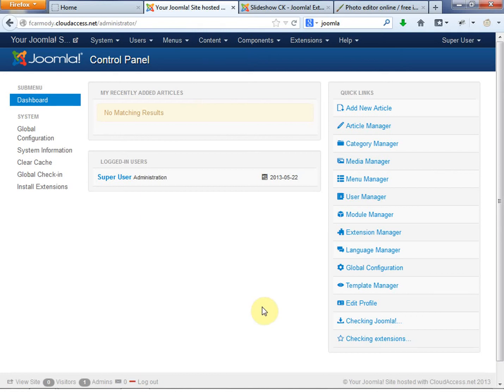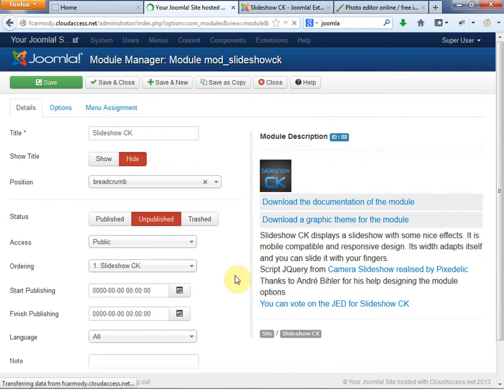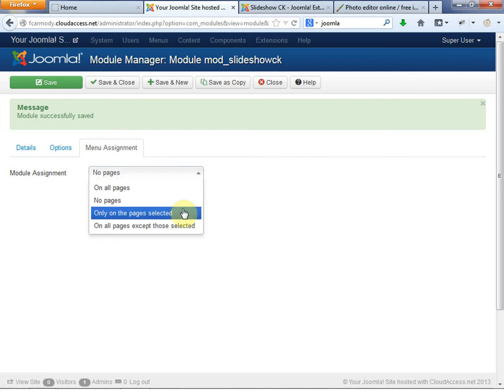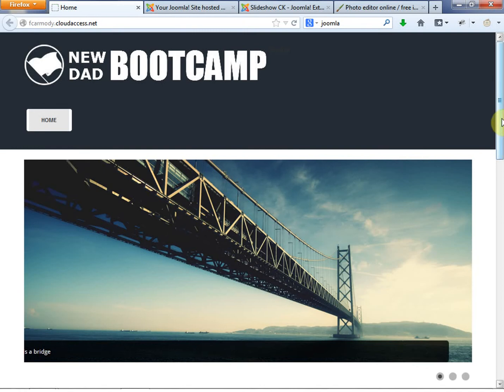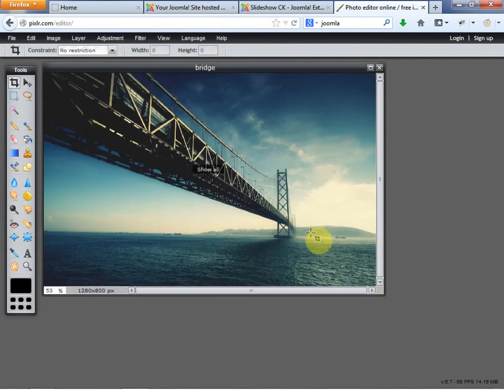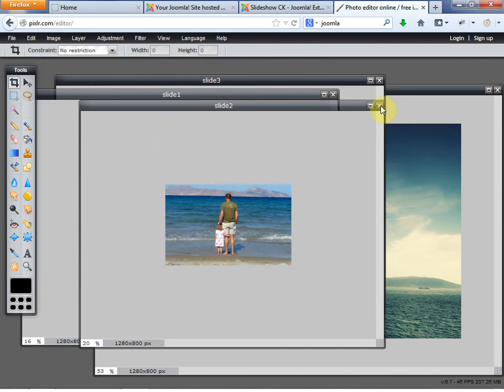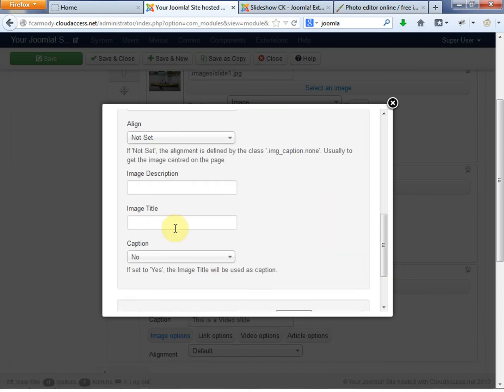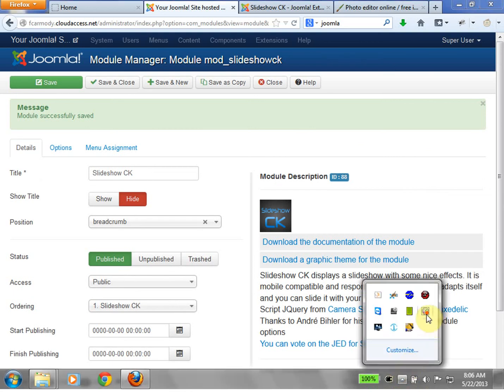Joomla 3.x : Lesson 3: Add Showcase Module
Tutorial lesson explaining how to select, upload, publish and select which pages to display on. The tutorial lesson uses the slideshow ck modules and shows how to use pixlr.com to edit images for use in the showcase.